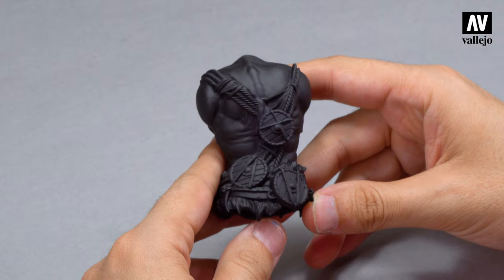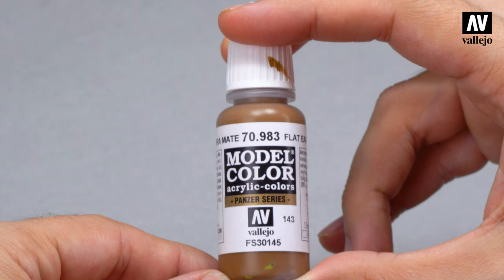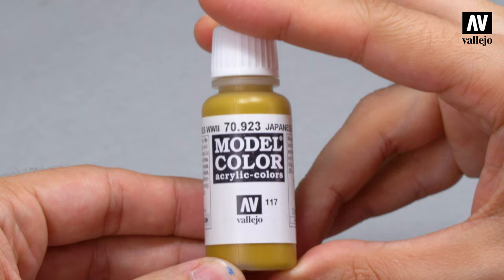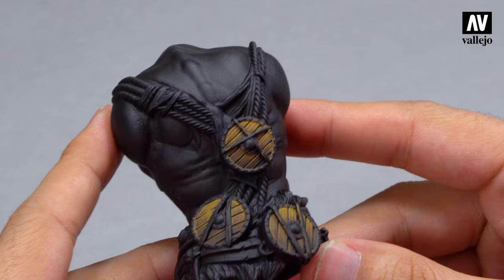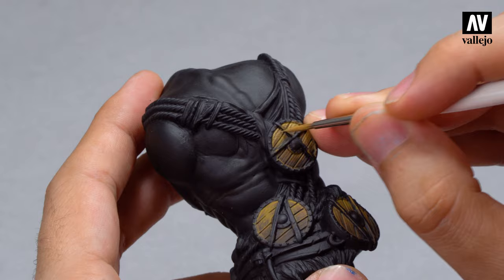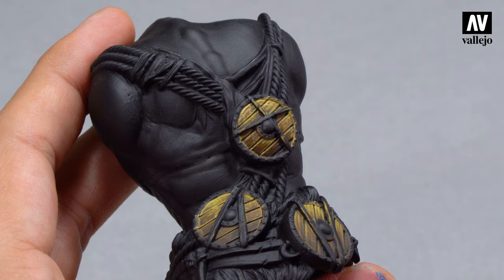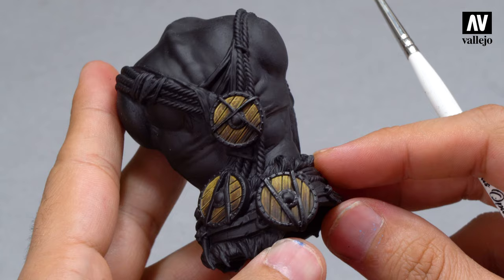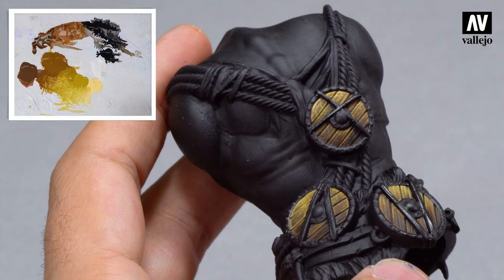🇺🇸🇬🇧 HOW TO PAINT A WOODEN SHIELD by Angel Giraldez🪵🛡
If the wood texture in models is a nightmare every time you try painting it, don't worry, today is the day you'll finally learn how to do it without any special effort!